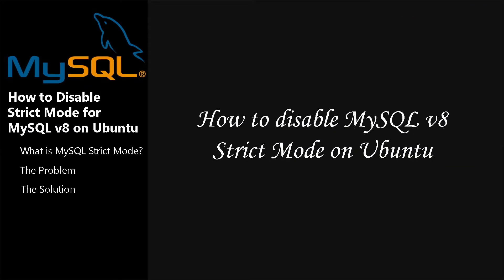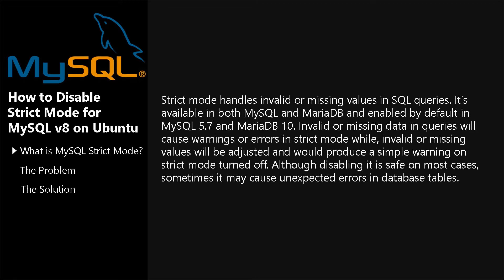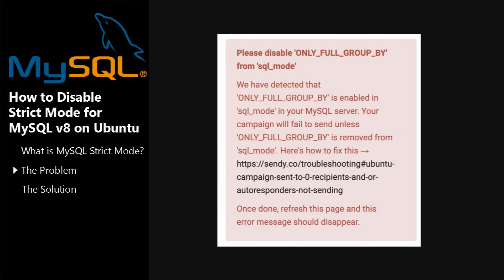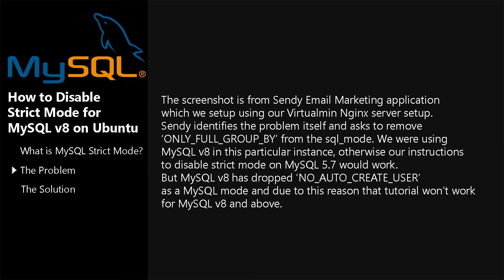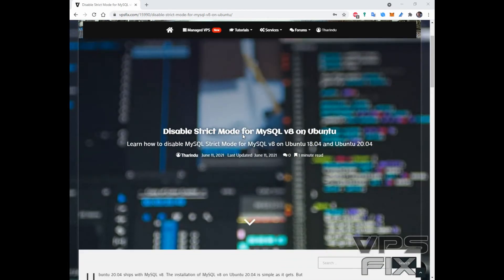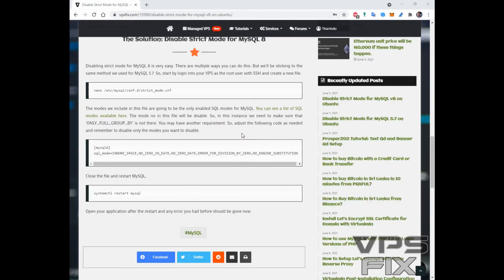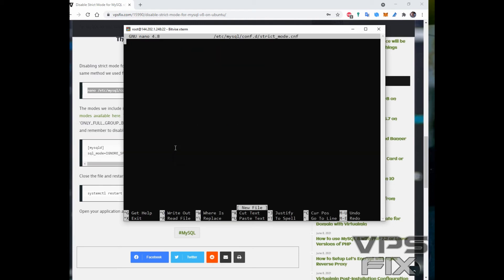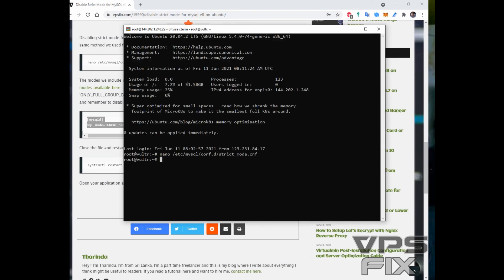How to disable Strict Mode for MySQL v8 on Ubuntu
Learn how to disable MySQL StrictMode on Ubuntu20.04 server.